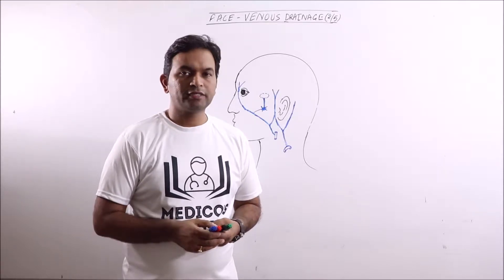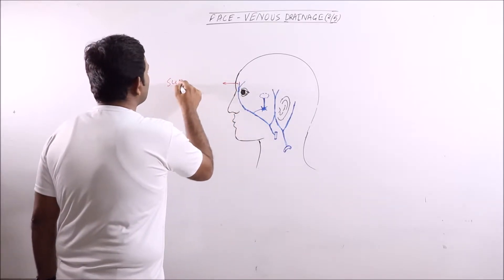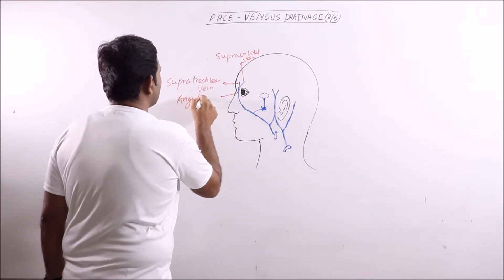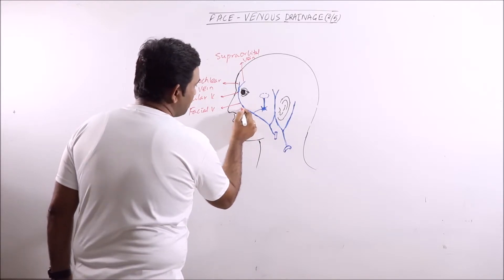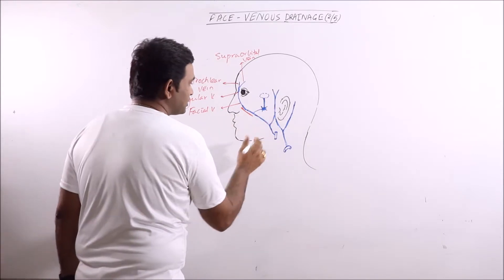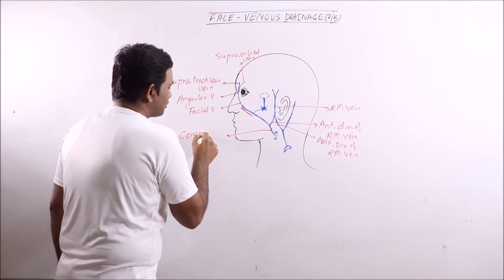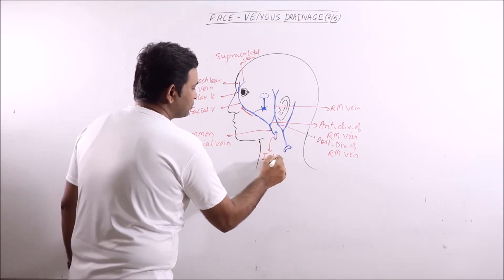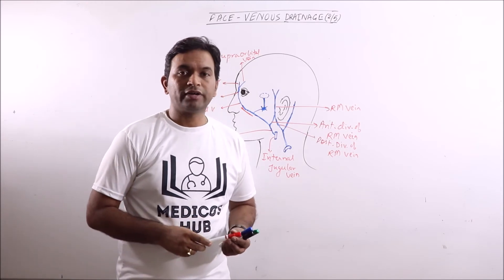ANA.HNB.039: Face Part 2 - Venous Drainage | ANATOMY | Dr. Prashant Sharma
In this lecture, Venous drainage of face is discussed.